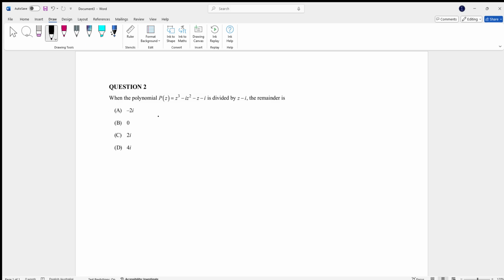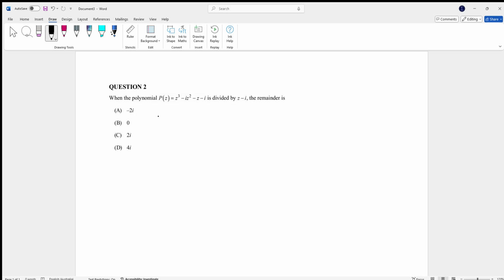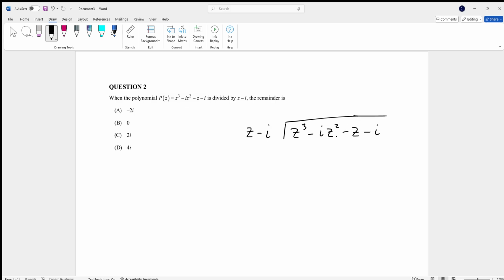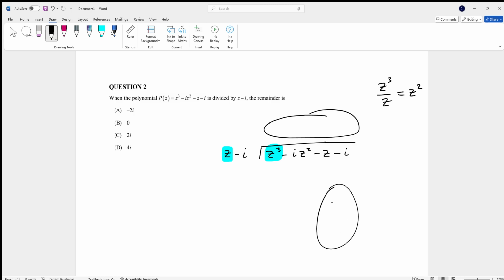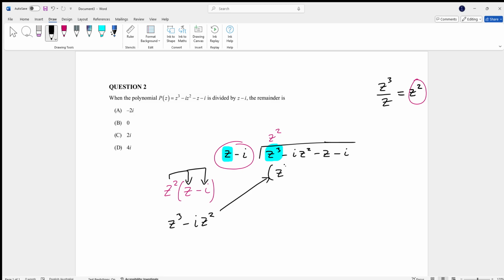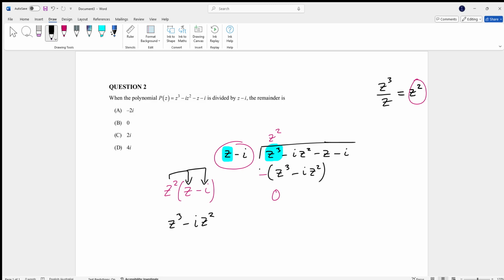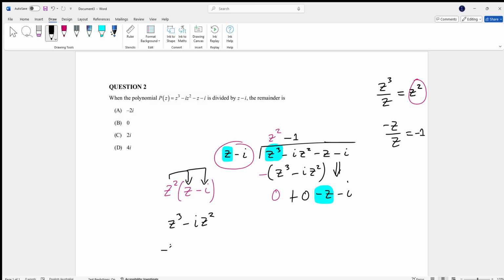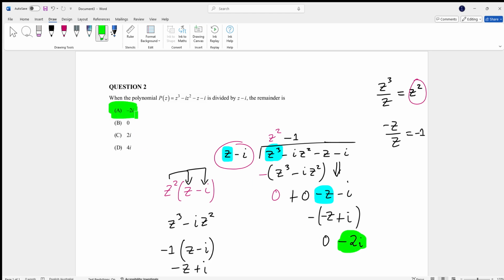QCAA: 2021 Specialist Maths External exam paper 1 multiple choice question 2 explained